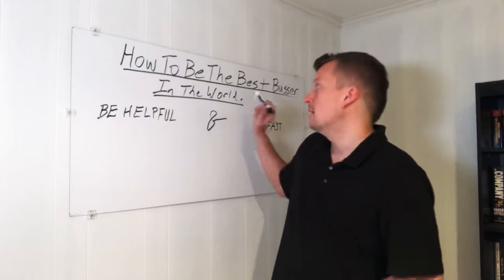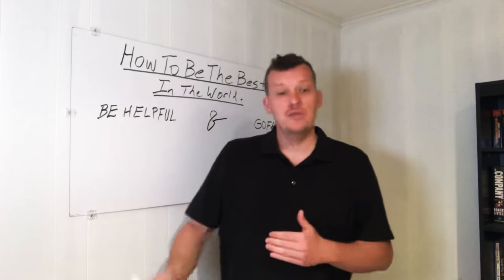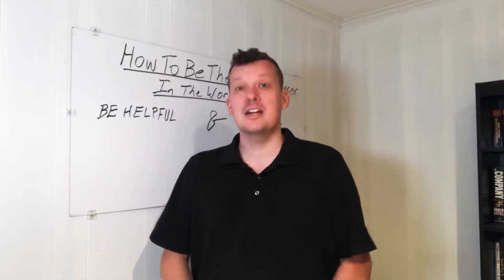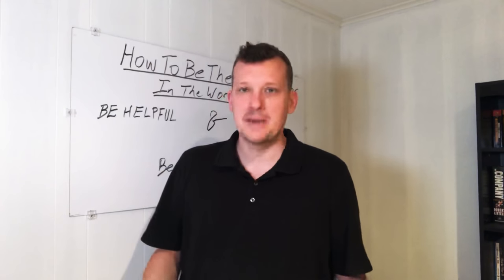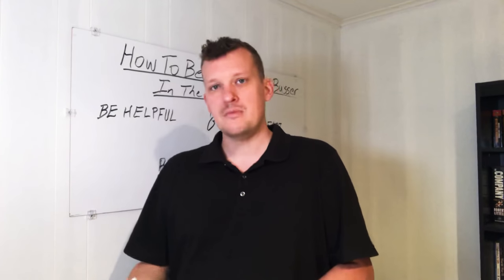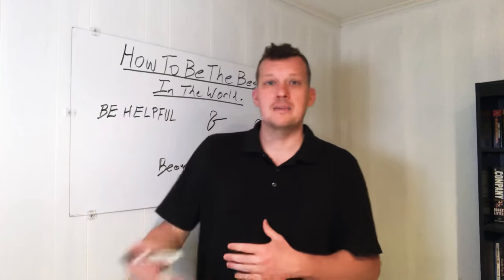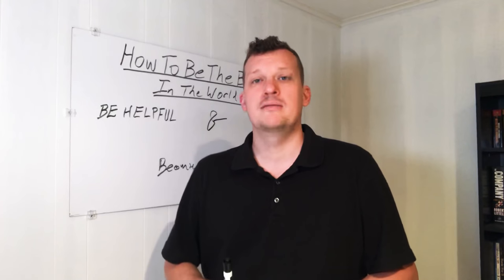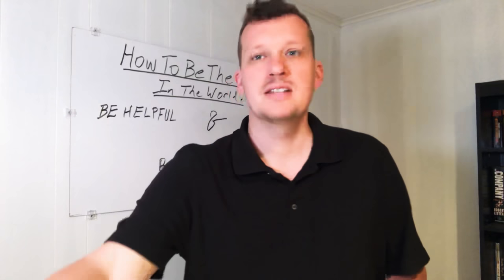How To Be The Best Busser In The World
Bussers are a critical part of a restaurant. If you are a busser, your helpfulness and speed are the most important factors in making more money.